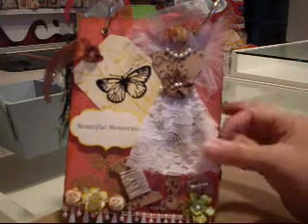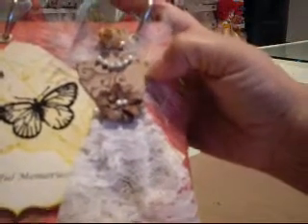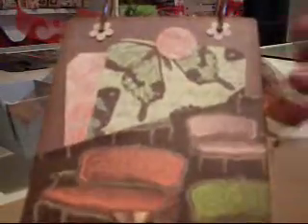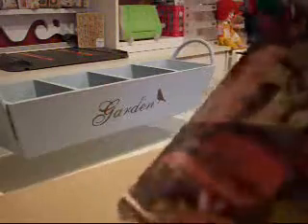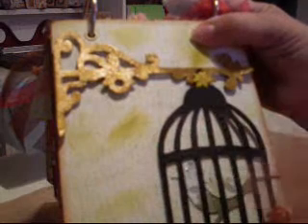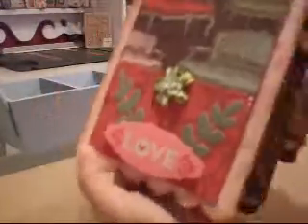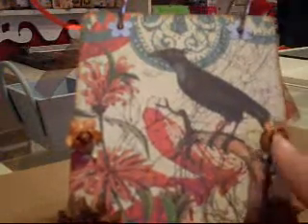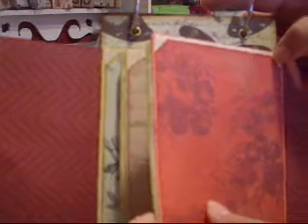Beautiful Memories Mini using K&C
Hello everyone I have a small project I want to share with you all...  gift for a friend  TFW hugs Letty